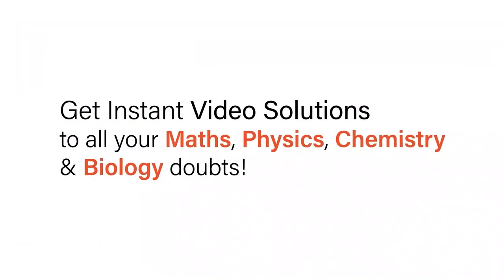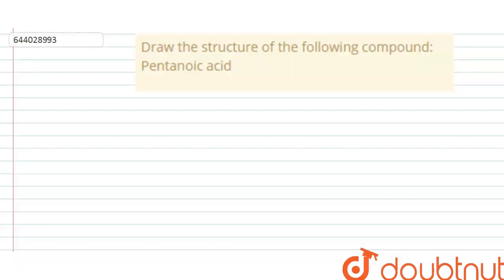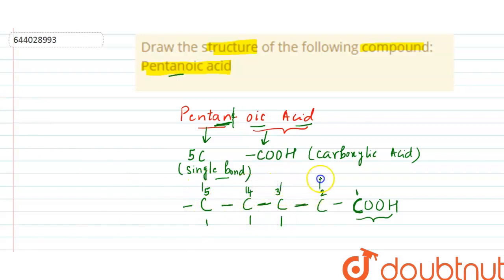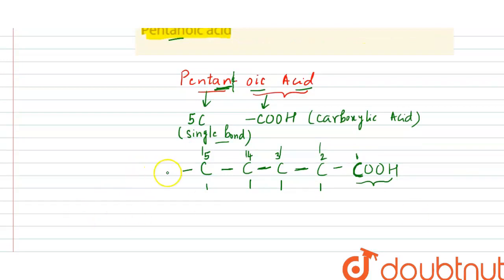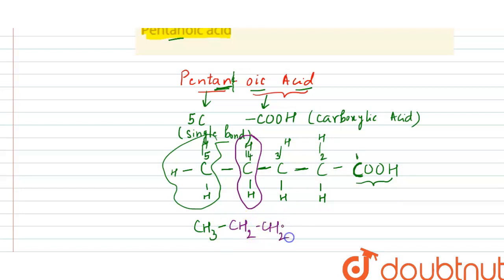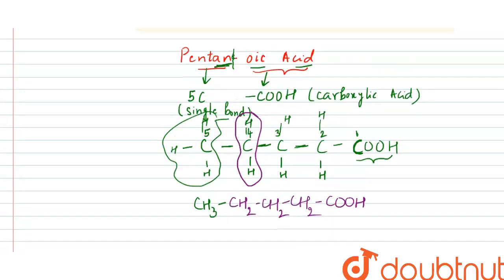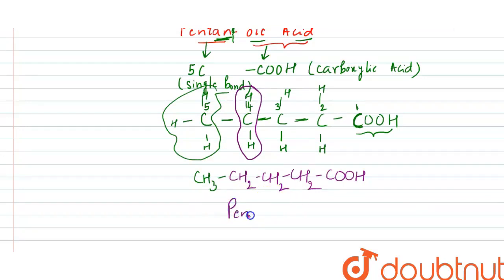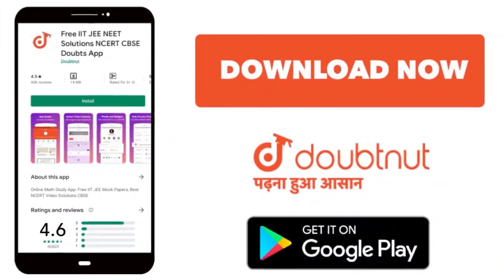Draw the structure of the following compound: Pentanoic acid | 10 | SELF ASSESSMENT PAPER 4 | CH...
Draw the structure of the following compound: Pentanoic acid
Class: 10
Subject: CHEMISTRY
Chapter: SELF ASSESSMENT PAPER 4
Board:ICSE

👉 Have Any Query? Ask Us.